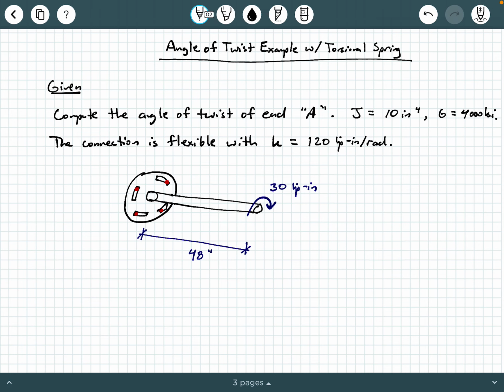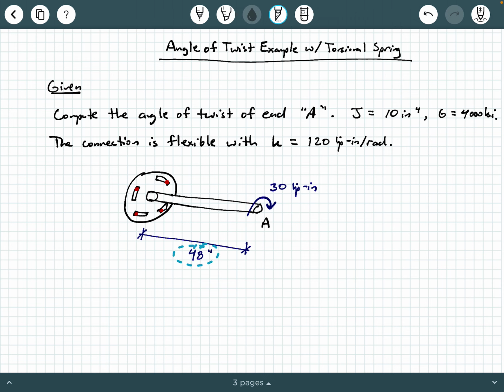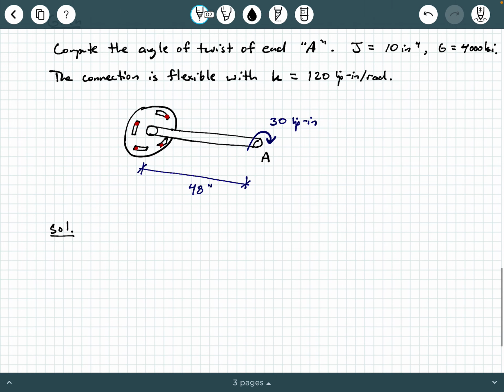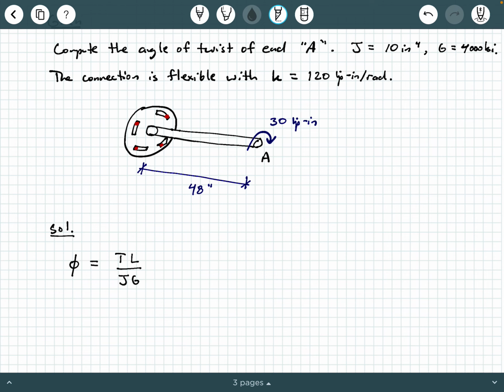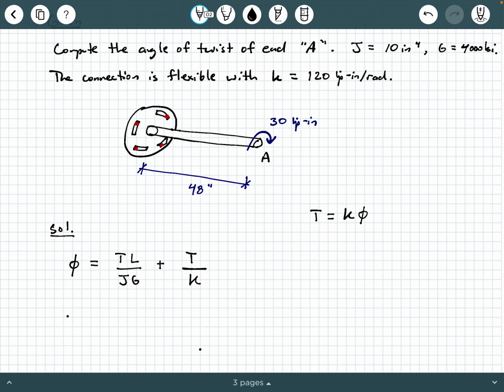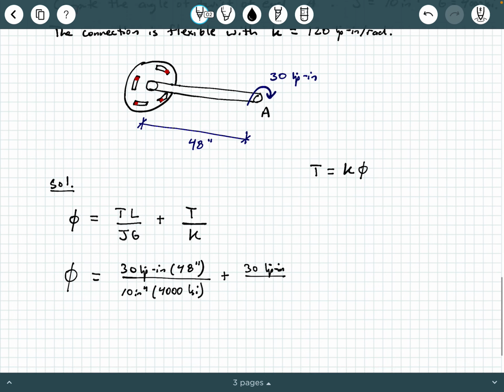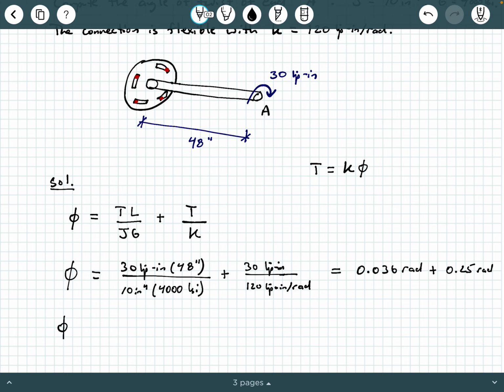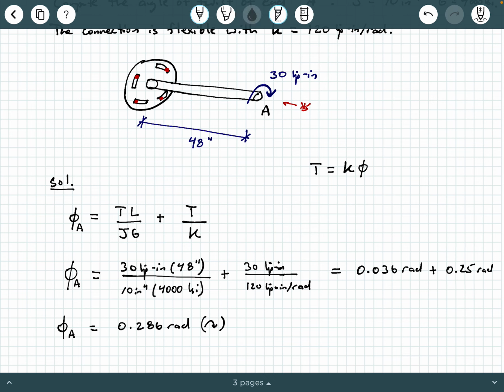Mechanics of Materials - Video 69: Angle of Twist Example with a Torsion Spring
In this video we explore an example of computing angle of twist of a torque loaded shaft, with an torsional spring.